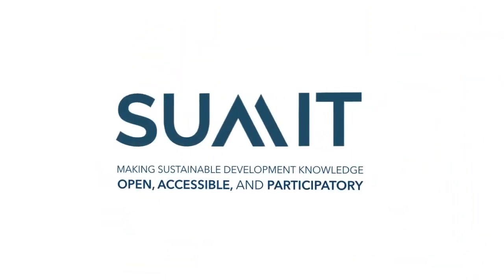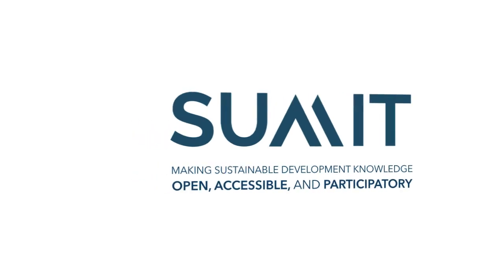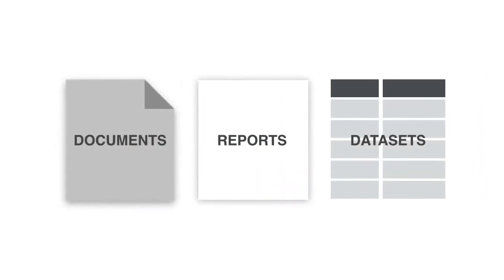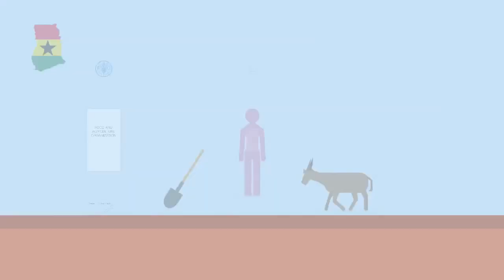SUMIT GSVC 2015 Regional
SUMIT is a social enterprise dedicated to making sustainable development knowledge open, accessible, and participatory. We offer knowledge management solutions to catalyze innovation in the sustainable development industry.